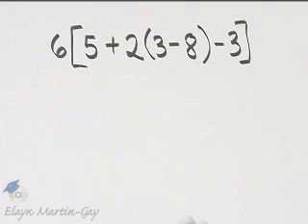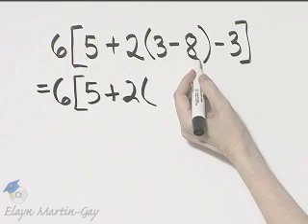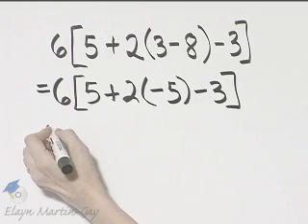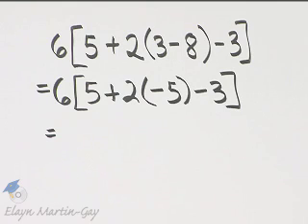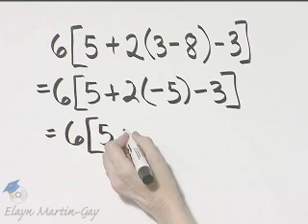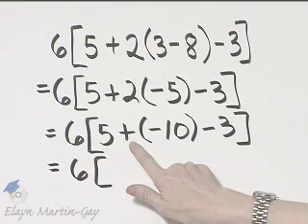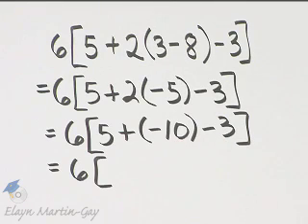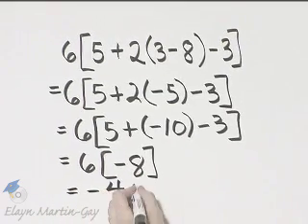Beginning and Intermediate Algebra Ch 1 Ex 15